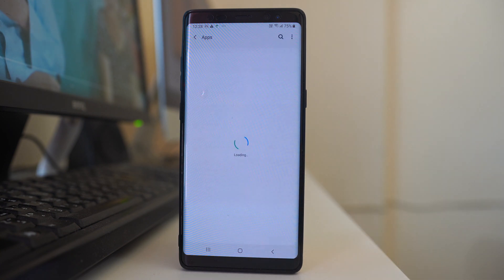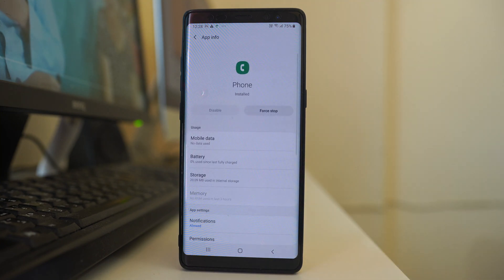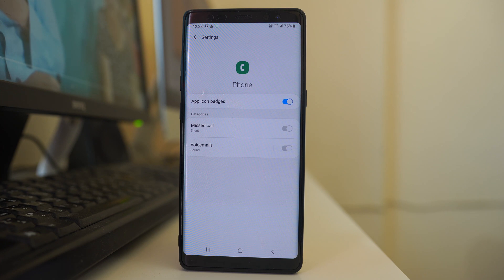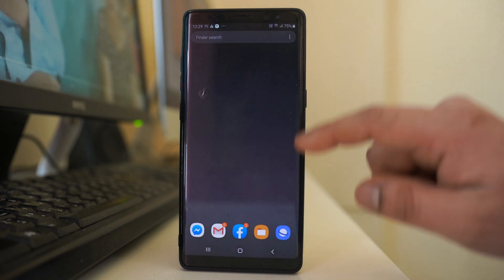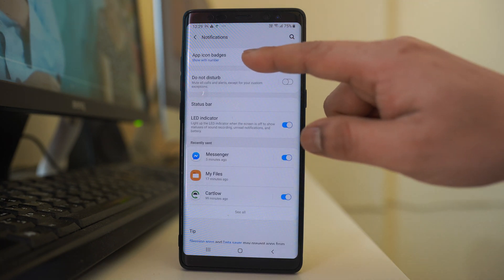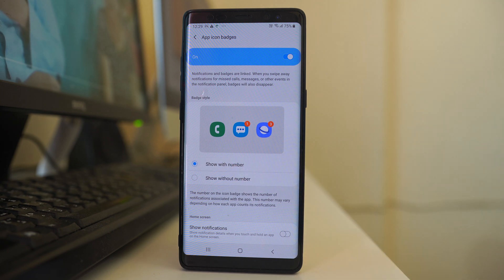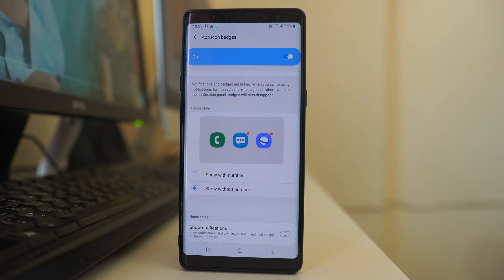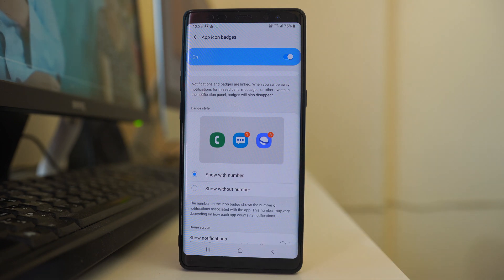How to fix missed call notification not showing on home screen of android device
In this video today we will what to do if missed call notification is not showing showing on the phone icon on the home screen. Generally when you get a missed call, there is a missed call icon on the phone app which shows you how many missed calls you have got.

This video also answers some of the queries below:
Missed call notifications not showing on phone icon on the home screen
Why is my missed call notification not showing up
missed call notification not showing in note 8
missed call notification not showing in samsung a50
Android missed call issue

Generally whenever you get a missed call notification then it will show on this phone app icon. You will see the missed call notification badge and you will also see how many missed call you got. But in case if you are not able to see the missed call notification on the phone application present on the home screen then what you do, go ahead and open "Settings". Go to "Apps". Now you have to scroll down and open Phone application. Open the app. Go to "Notifications". So, you have to make sure that "App icon badges", it is always enabled. So, once it is enabled you can see the missed call notification on the home screen. Also the other thing what you have to do is, you have to go to "Settings". You have to go to "Notifications" and then select this option "App icon badges" and then you have to select this option "Show with number". If this is selected you can see how many missed calls you have got. if you select "Only show without number" then you will see only the missed call notification badge but not the number of times that you got missed calls. So, select this option "show with number". Now you will be able to see the missed call notifications on the phone application that is present on the home screen.